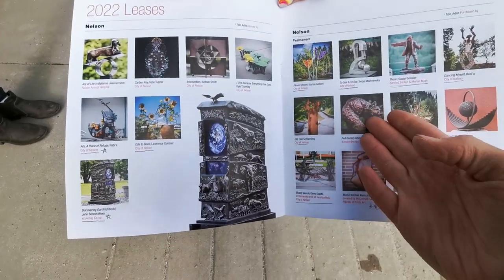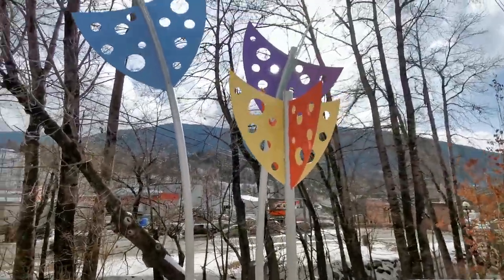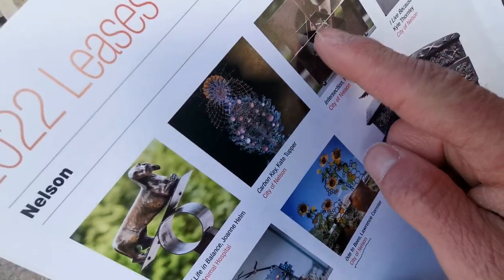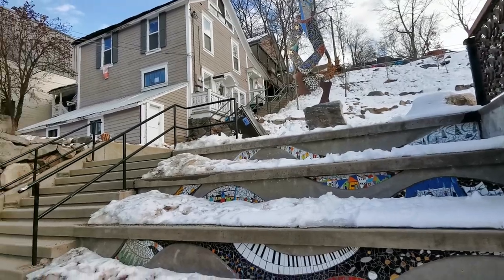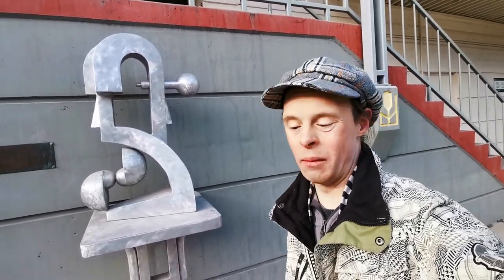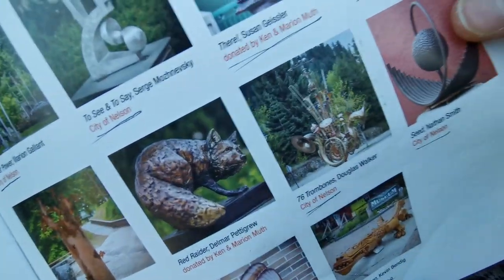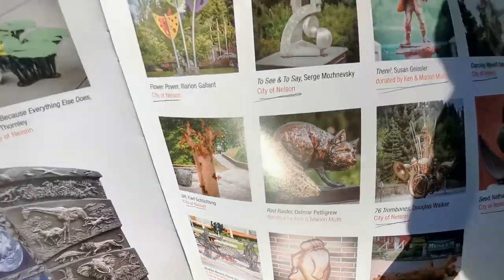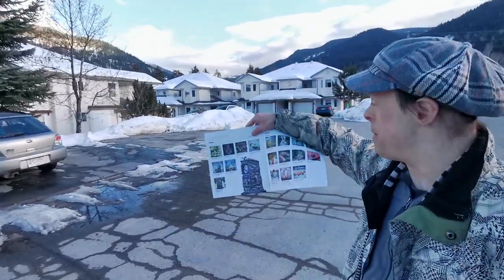To The Great Sculptures Of Nelson City BC/Vlog#🗿🗣️